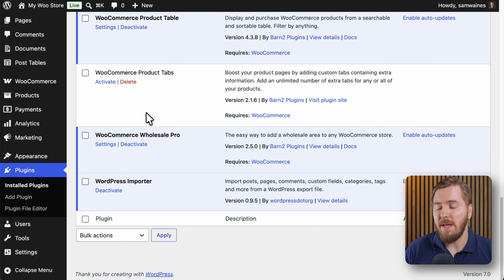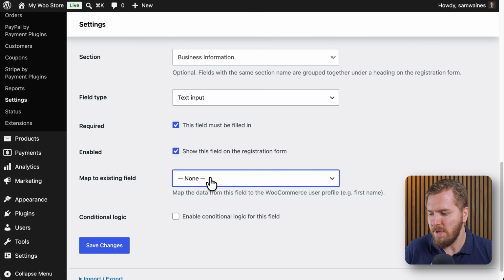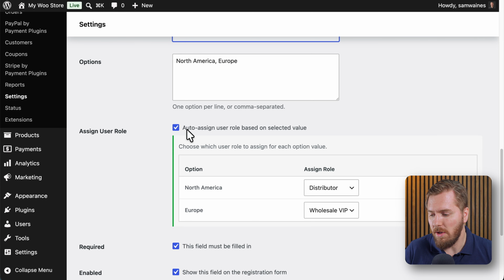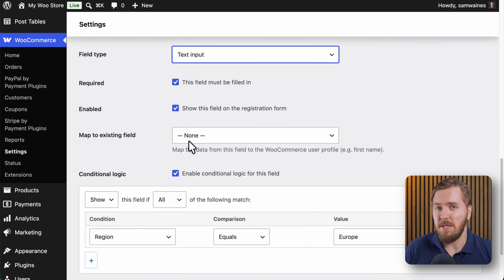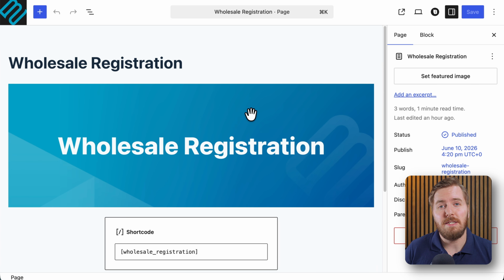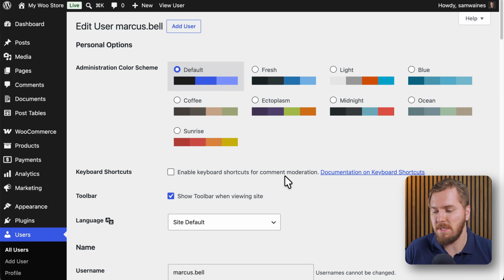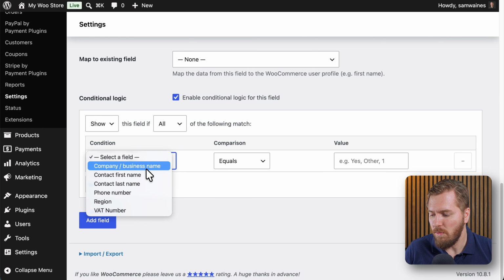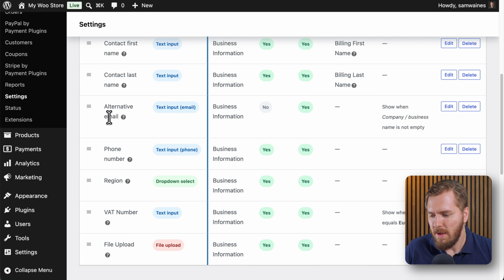Build Advanced Registration Forms for WooCommerce Wholesale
Learn how to build a custom WooCommerce wholesale registration form with file uploads, dropdowns, conditional logic and field mapping - all inside WooCommerce Wholesale Pro, no extra forms plugin needed.

In this tutorial I'll show you how to use the advanced form builder in WooCommerce Wholesale Pro to create a custom B2B registration form.

You'll learn how to add field types like file upload, dropdown and radio buttons, use conditional logic to show or hide fields based on applicant answers, and map registration fields directly to WooCommerce user profiles so data is saved correctly from day one.

We frequently upload WordPress and Shopify tutorials, plugin reviews, helpful hints, and industry news catered to website builders.

Barn2 is the company behind a suite of professional WordPress plugins and Shopify Apps. Expertly developed and supported by our friendly team, we provide solutions for a wide range of ecommerce and website needs.

Video Chapters:
0:00 Default registration form limitations
0:22 The only wholesale plugin needed
0:49 Editing the wholesale registration form
3:30 Conditional logic
4:08 Creating a registration page
4:36 Preview the form
5:42 Adding more custom form fields
7:01 Final tips